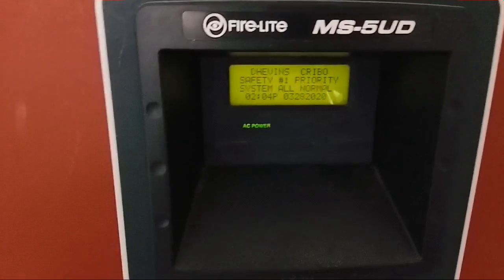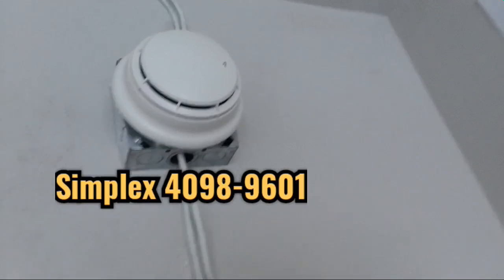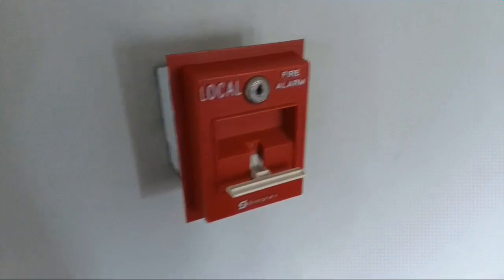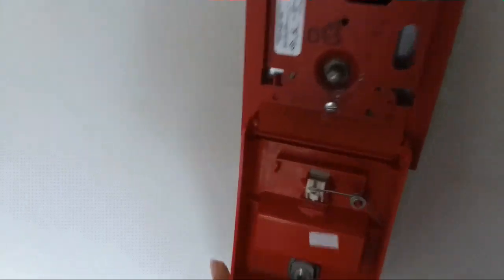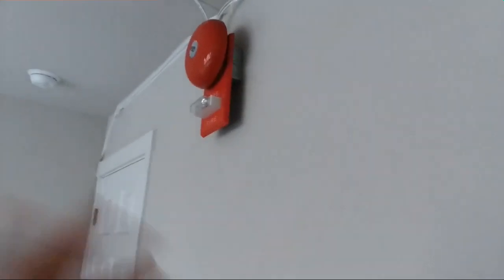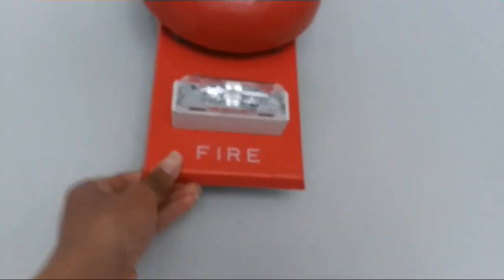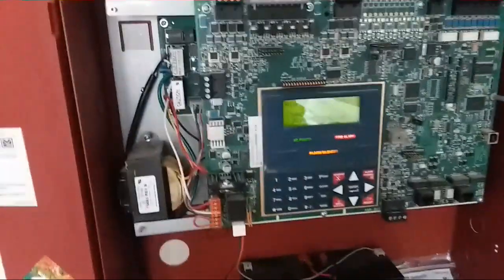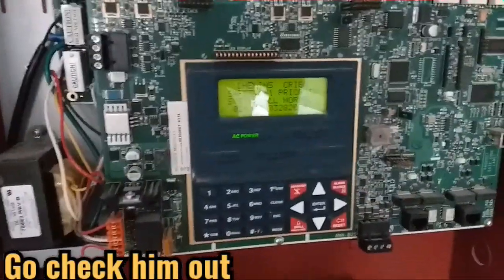Bedroom System Test 4| Amseco Motor Bell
videoshow. Personnel with epilepsy don't watch, don't pull any alarms unless there's an emergency in the building, I'm not responsible for your actions. Enjoy the video.